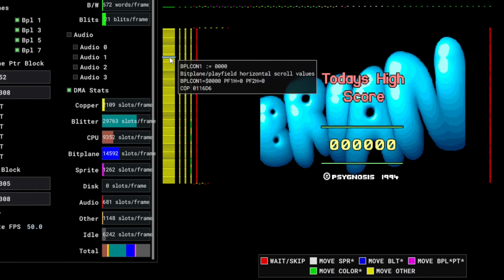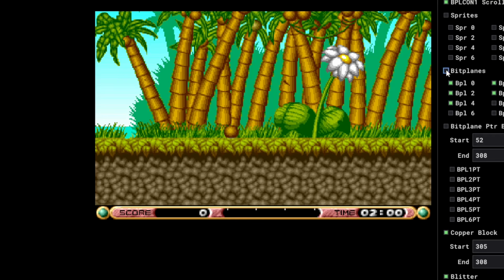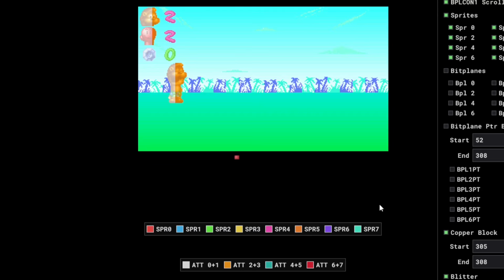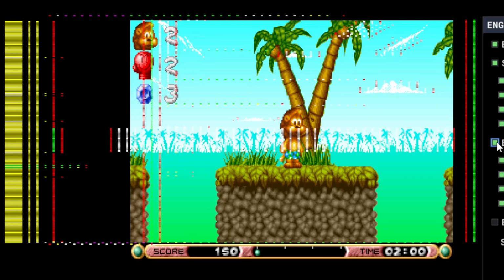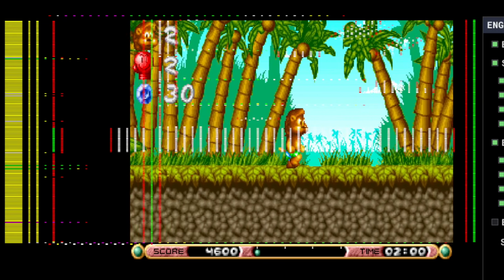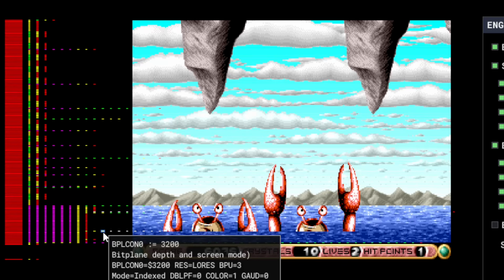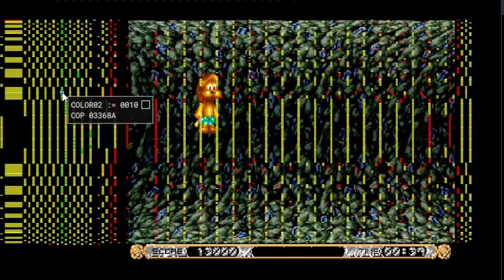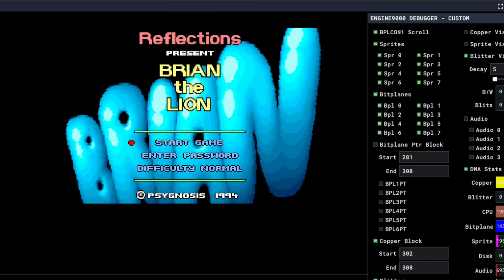How Amiga Games Work - Episode 16 - Brian the Lion (Mode 7ish)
I examined the 1994 Amiga game Brian the Lion by Psygnosis and Reflections with the new Engine9000 debugger tool by alpine9000.  This game tries some of the effects made popular by Mode 7 on the SNES. How does it do it? ...